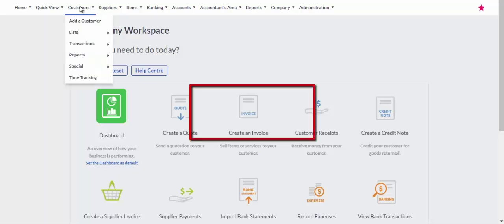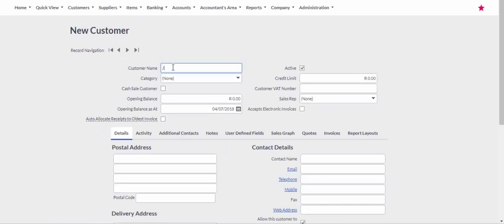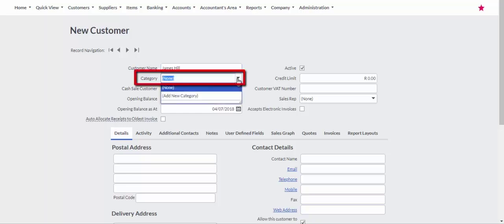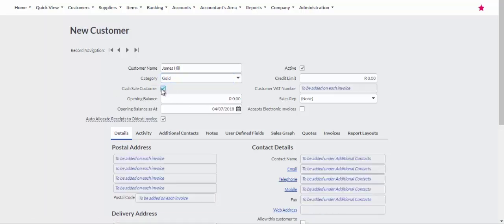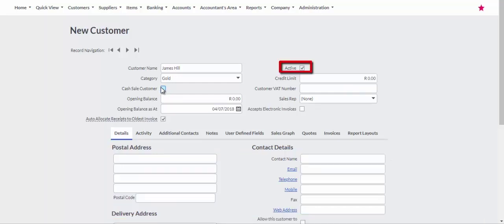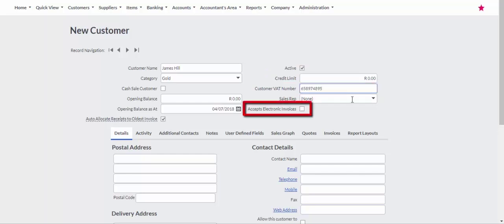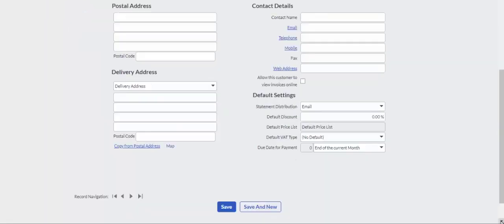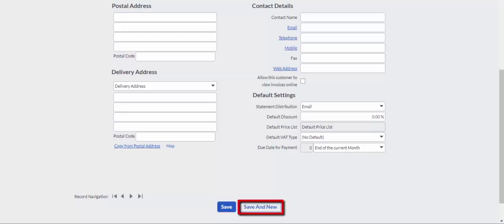Sage Business Cloud Accounting (AME) - Adding a Customer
In this video we will demonstrate how to create/add a customer in Sage Accounting.

2. Click the profile icon in the upper right corner.
3. Fill out the form and you are good to go.
4. Join the Sage Business Cloud Accounting Support Group
5. Want to know more?